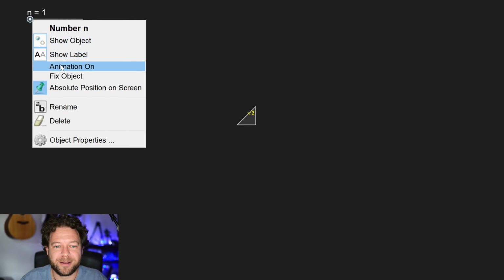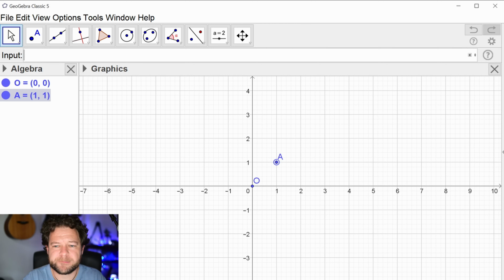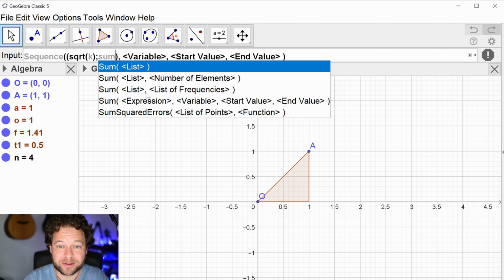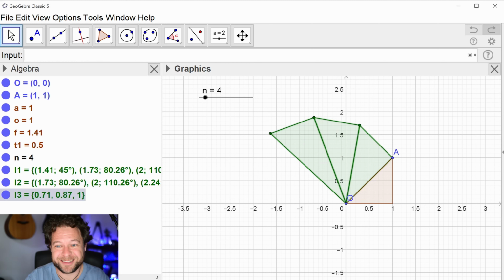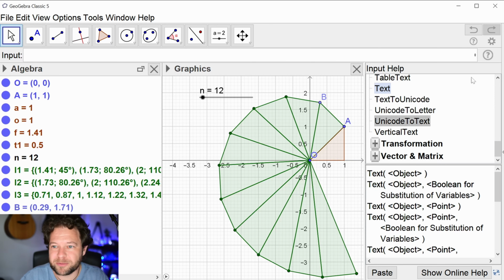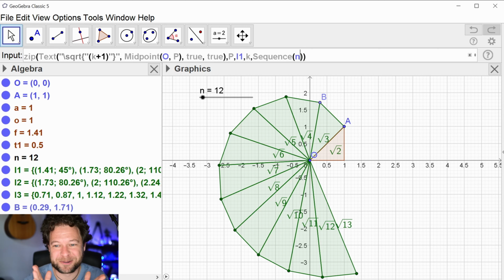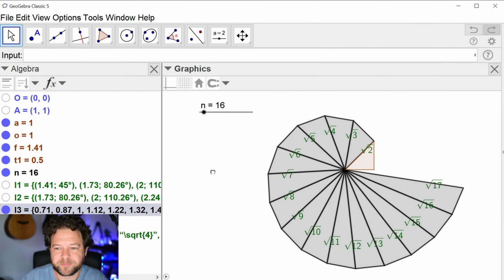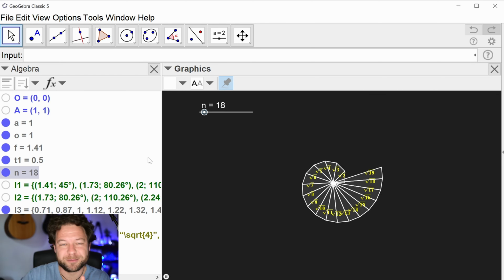Spiral of Theodorus - Geogebra Live Build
You can construct all possible square roots of the integers, as lengths, by stacking right angled triangles in this way. This is a live build in the @GeoGebraChannel software.

I'm using Geogebra Classic 5.